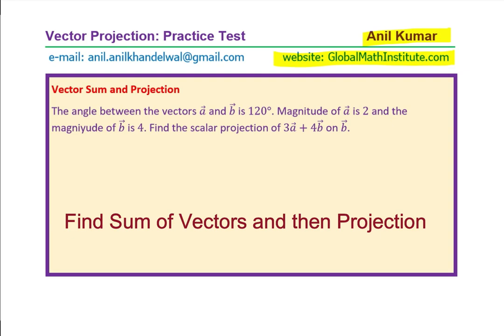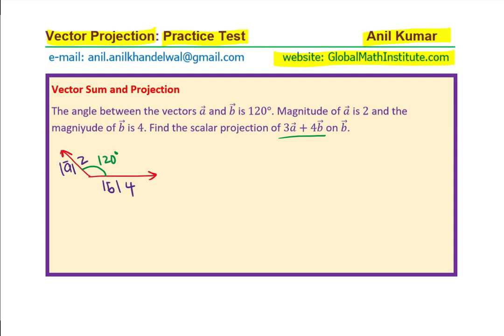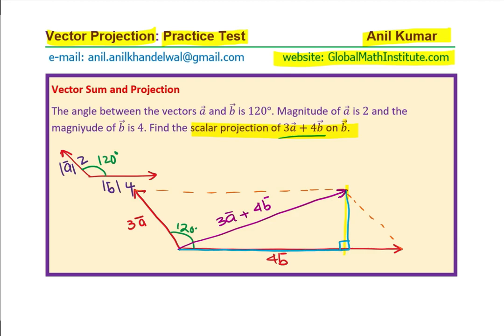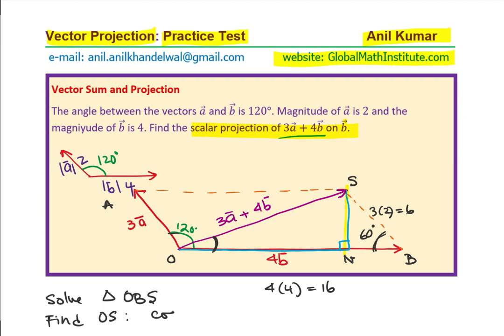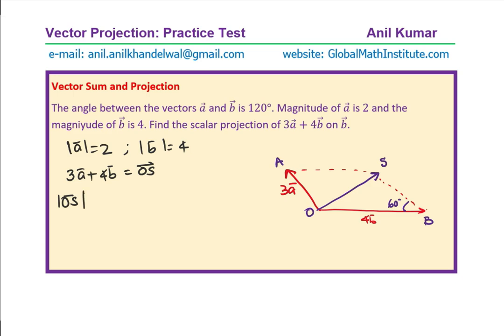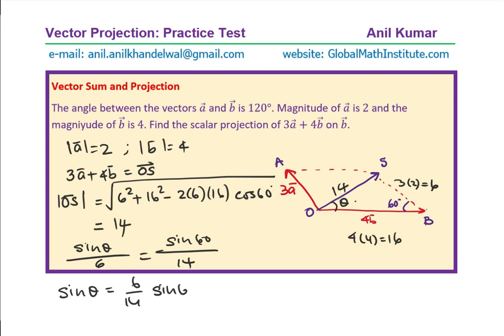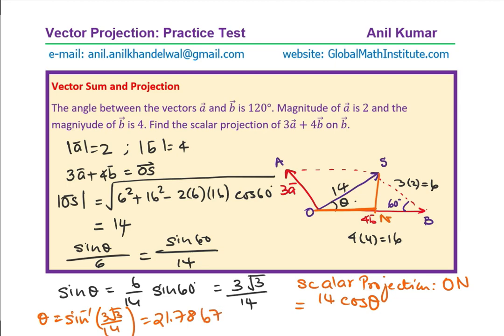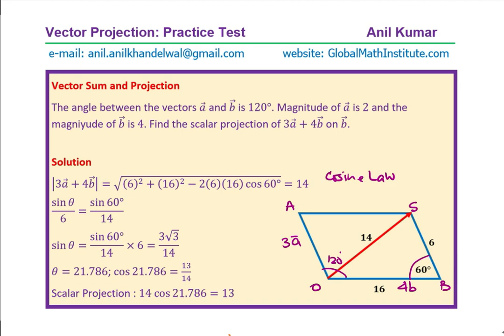Vectors Scalar Projection New Geometric Approach MCV4U - EDEXCEL - GCSE